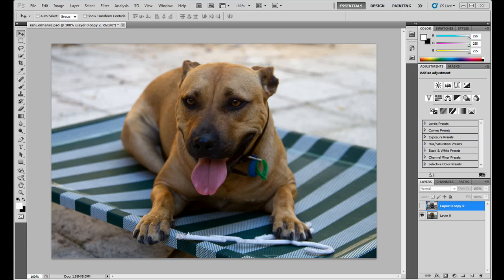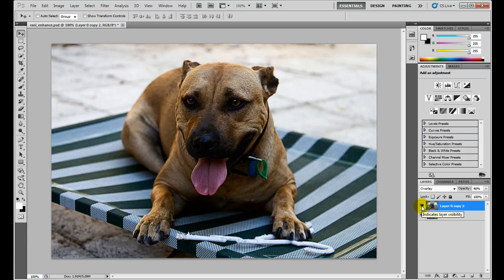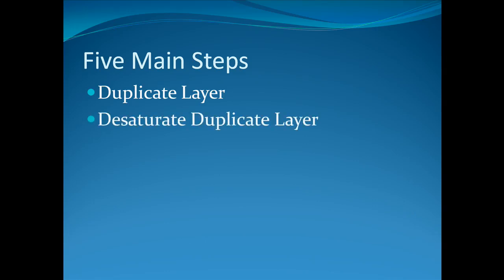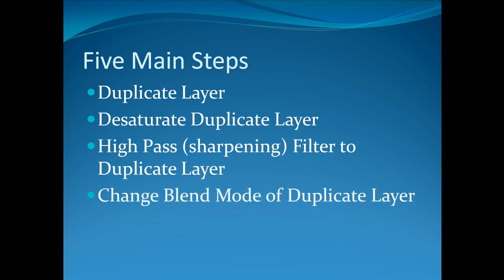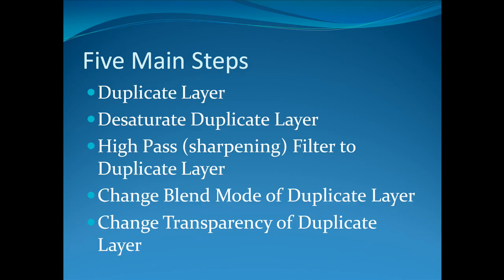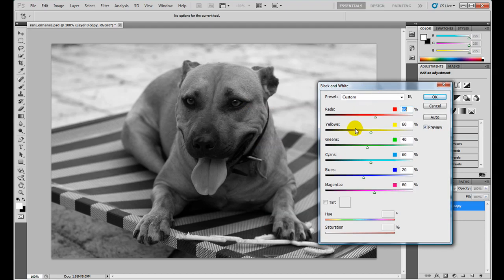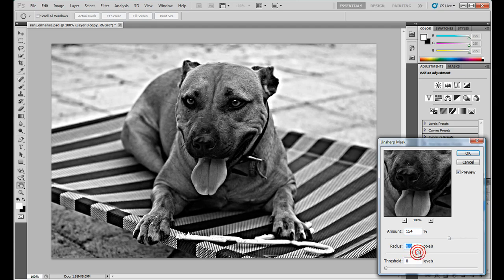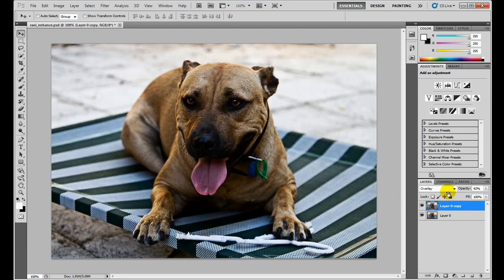Adding Pop, Punch and a Bit of Grunge in Photoshop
This tutorial shows how to use layers, desaturation, filtering, and blend modes to add some punch and grit to your photos.